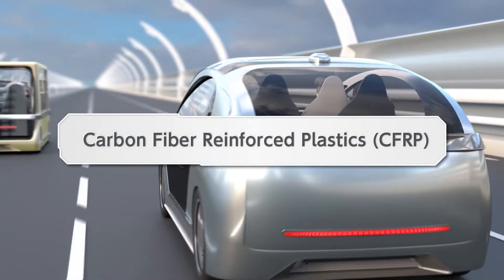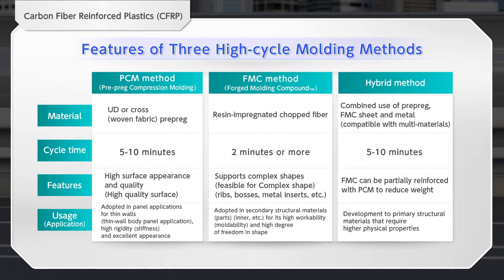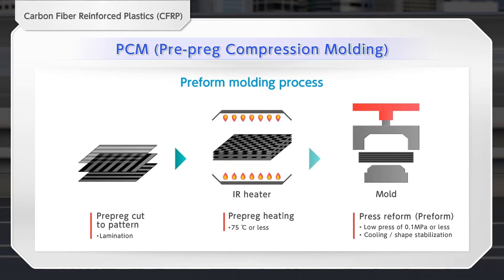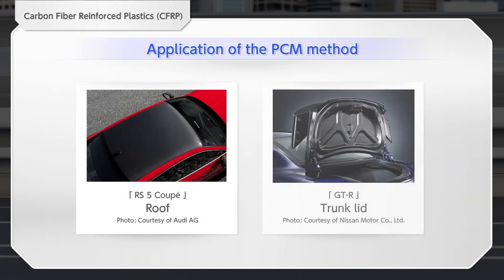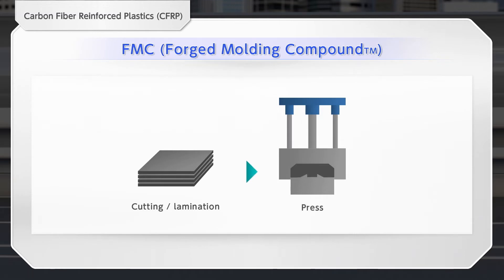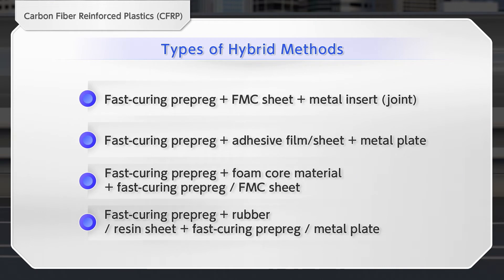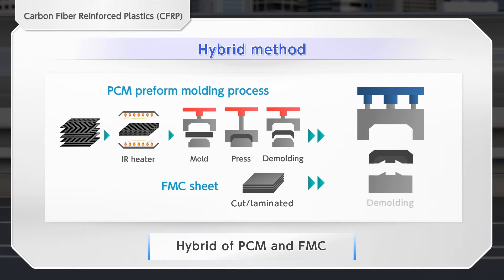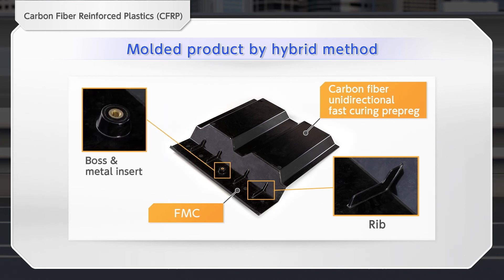【Mitsubishi Chemical】 Carbon Fiber Reinforced Plastics (CFRP)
Discover future vehicle with you
We came up with two concept cars that share a common platform with our technology.
Introducing technologies and solutions that support the six key categories required for next-generation vehicles.